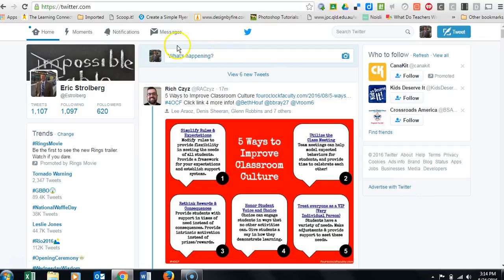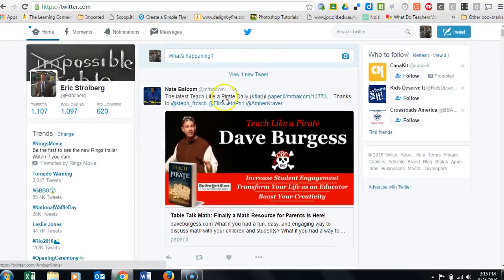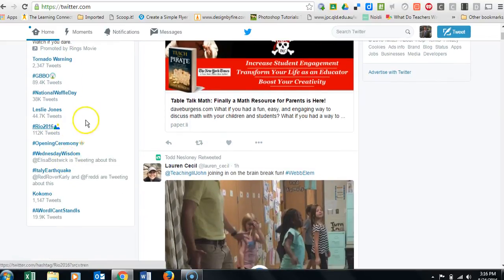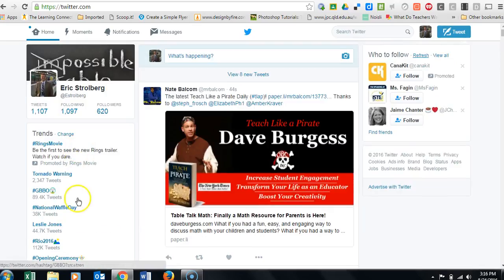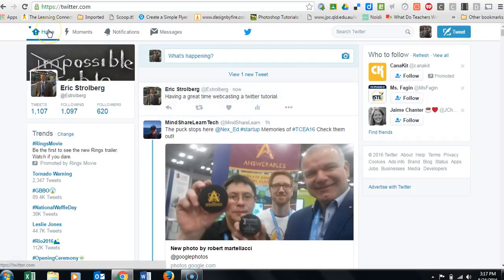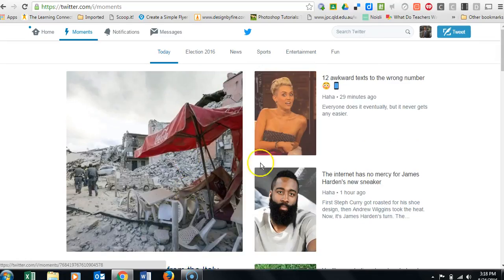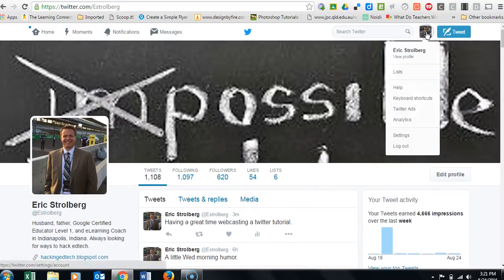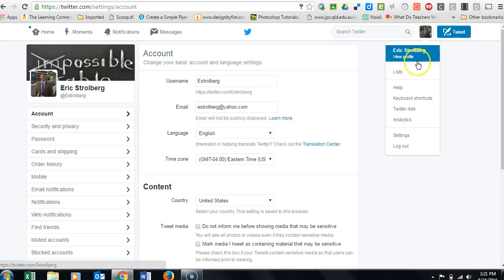challenge #2 Twitter homepage